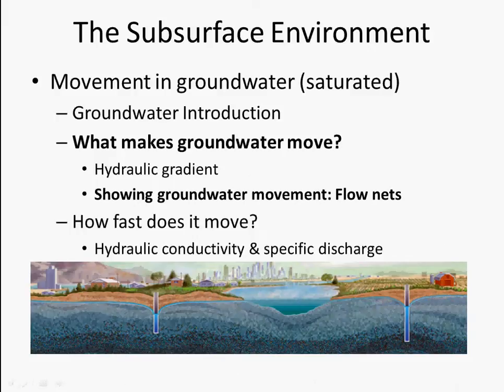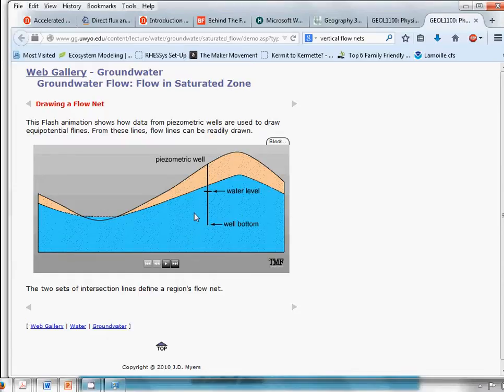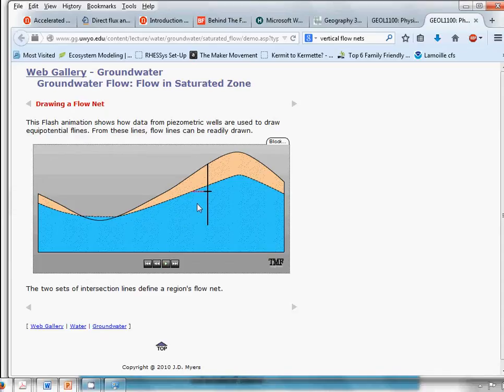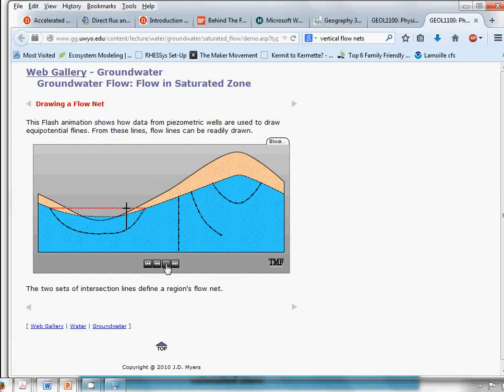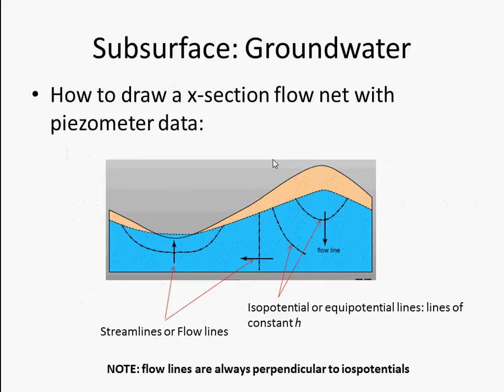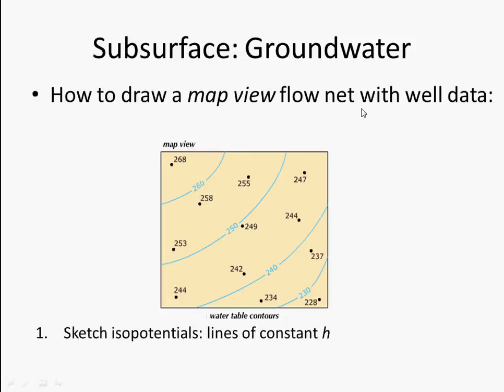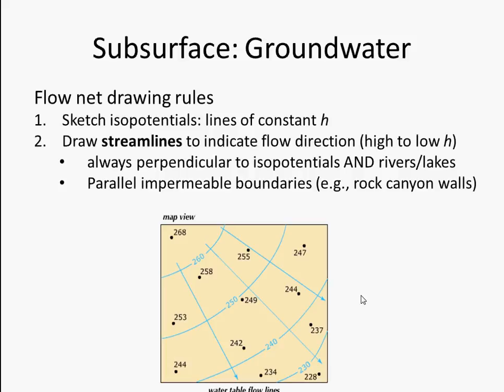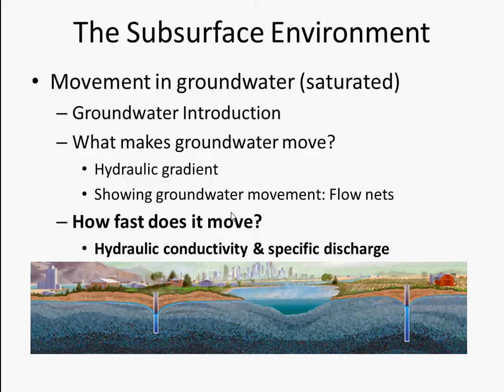Pre-Lecture Groundwater Flow Nets